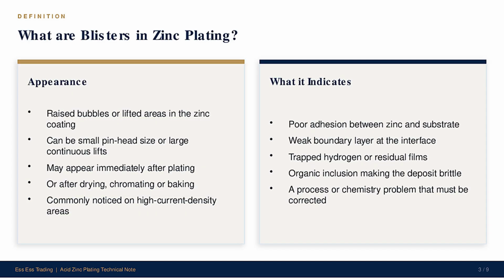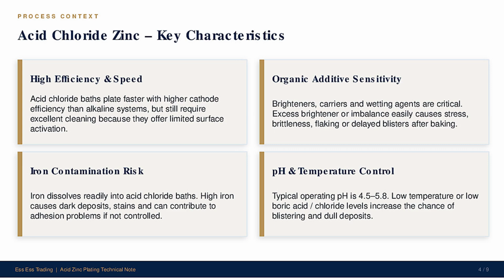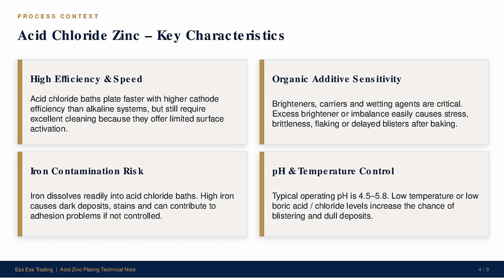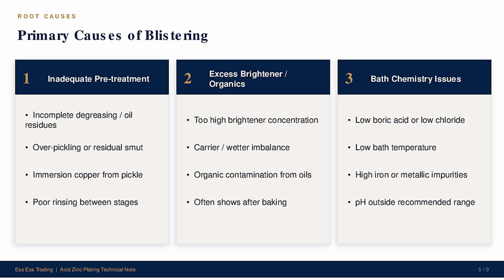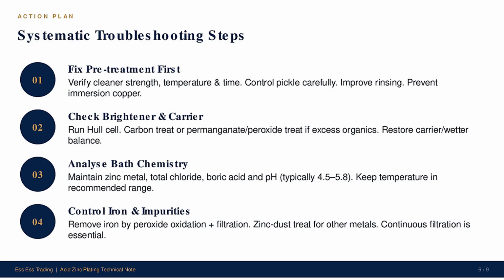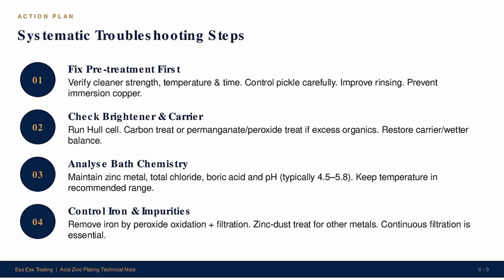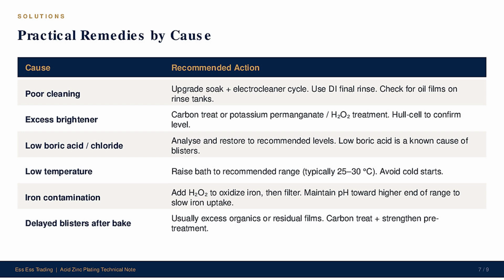Blisters in Acid zinc plating